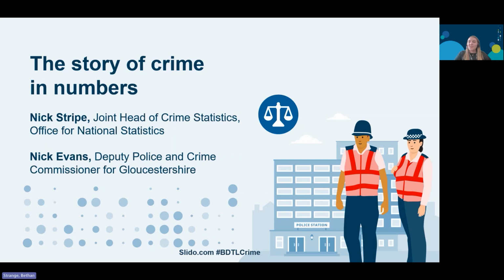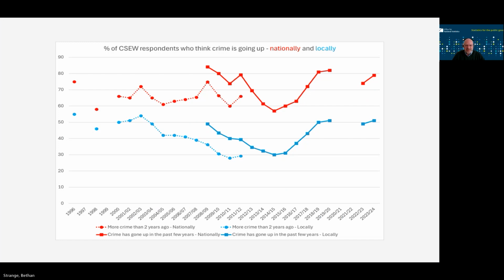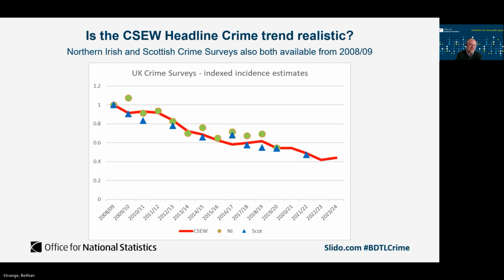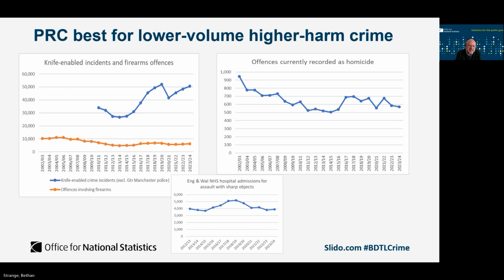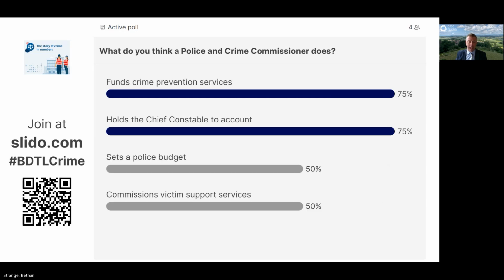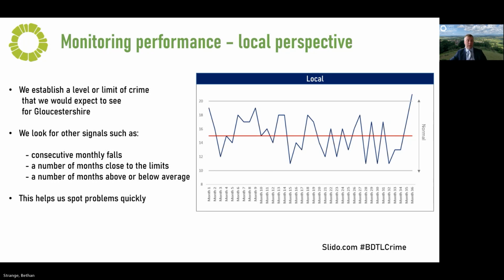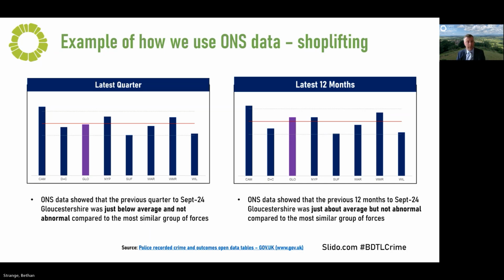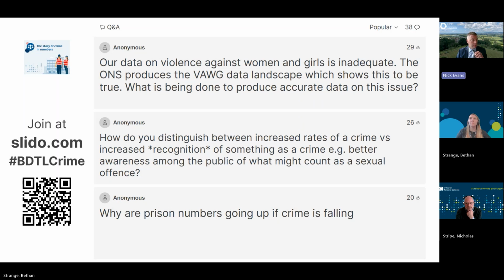The story of crime in numbers | Webinar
Crime can affect anyone, harming people and society in many different ways. What does data tell us about crime in the UK? How can crime statistics can be used to help you stay informed, enhance public safety, and help policy and decision-makers make data-driven changes for the better.

Watch the recording of our online event to find out what crime statistics are and how we measure them. Plus hear from a Deputy Police and Crime Commissioner on how the police use and record their own crime statistics, along with statistics from other sources such as ONS.

Our Bringing data to life series runs until Autumn 2025 on a range of topics for beginners.

00:00 Introduction
2:42 Unpicking the story of crime
31:02 How Police and Crime Commissioners use ONS data
54:32: Q&A session